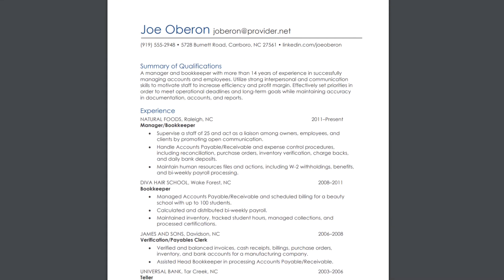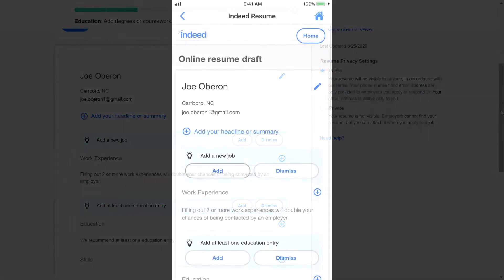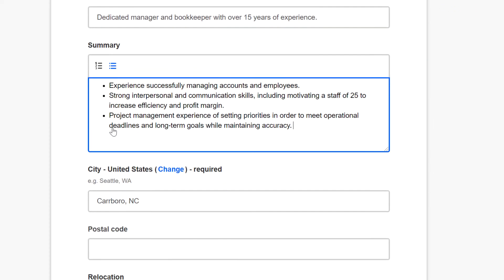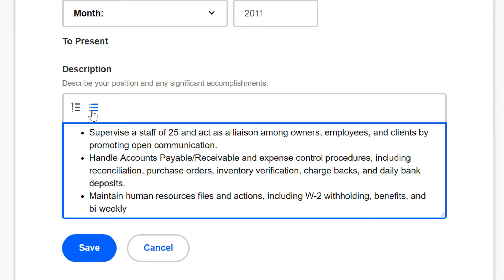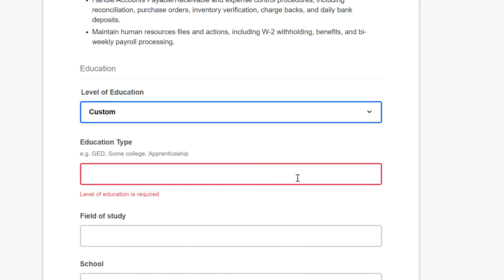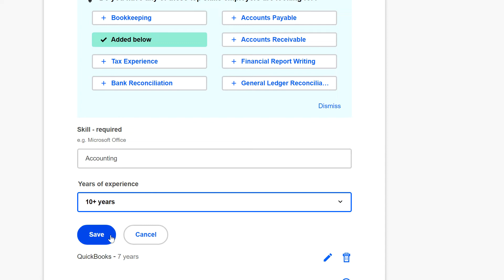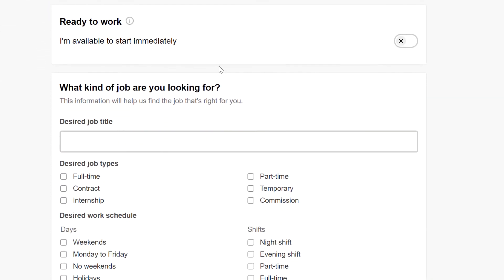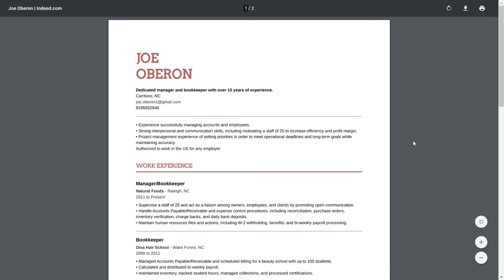Indeed: Creating Your Indeed Resume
Even if you already have a resume, you may want to create an Indeed resume. All you have to do is enter your information into the fields provided, and your resume will be formatted automatically.

When you apply for a job, you can choose to use your Indeed resume, or upload a different one.

You can also download your Indeed resume, and there are several templates you can choose from to adjust the design.

0:00 Intro
0:25 Getting started
0:53 Personal info
1:47 Work experience
2:48 Education
3:15 Skills
3:47 Certifications & licenses
4:01 Additional info & more
4:23 About me
4:42 Privacy settings
4:59 Downloading a resume

We hope you enjoy! To learn more, check out our career tutorials